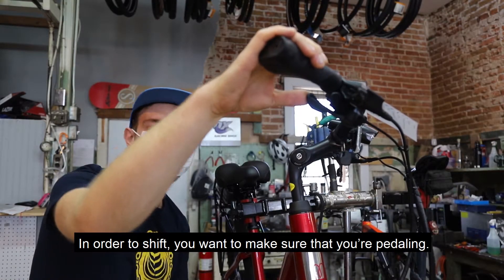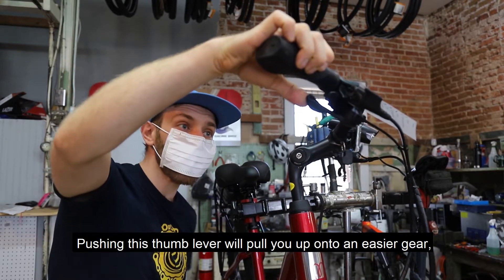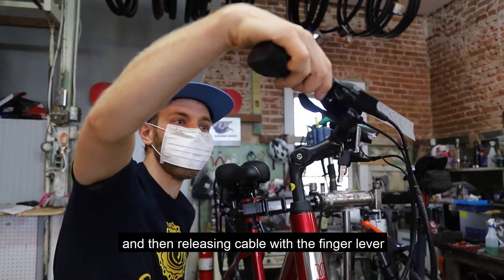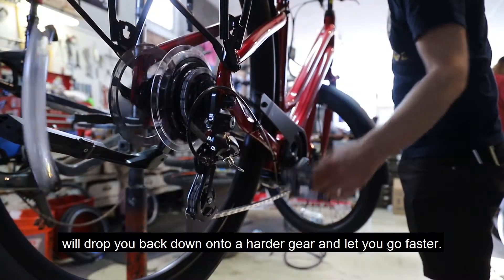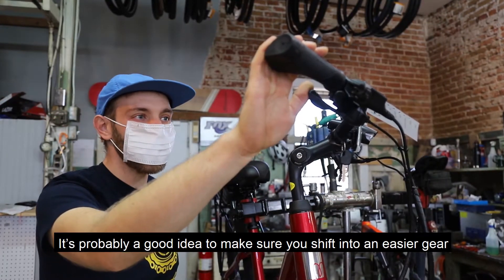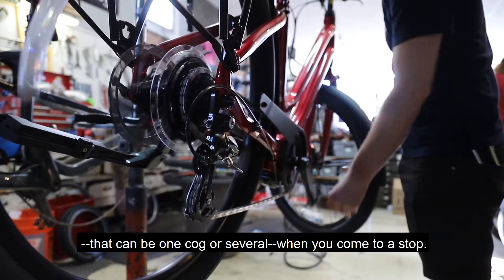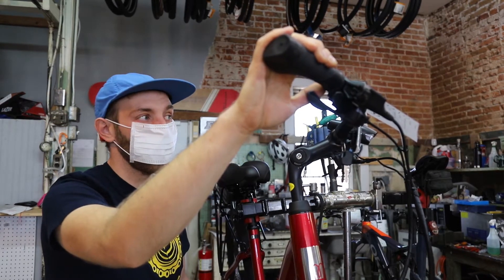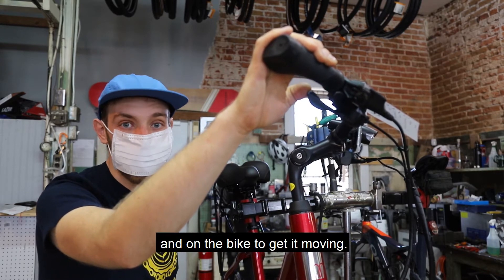Shifting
Learn how to use the shifters on your Momentum LaFree E+.